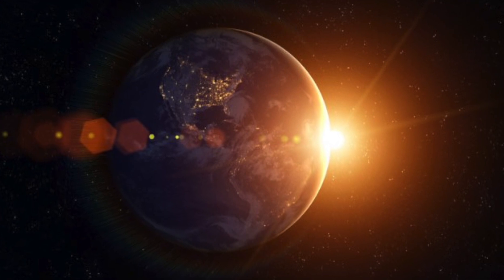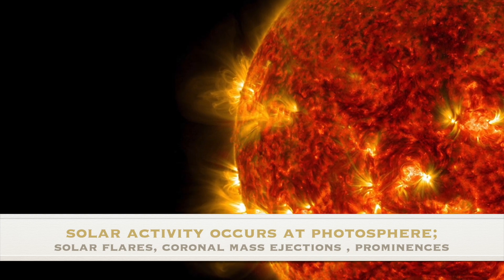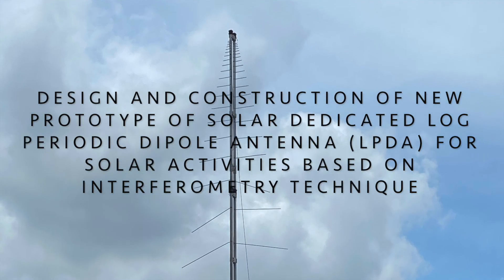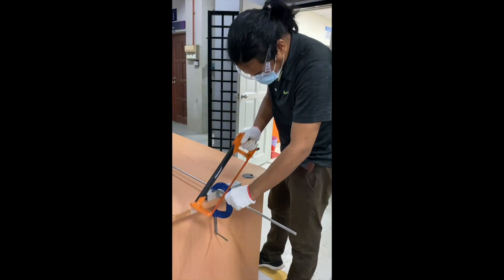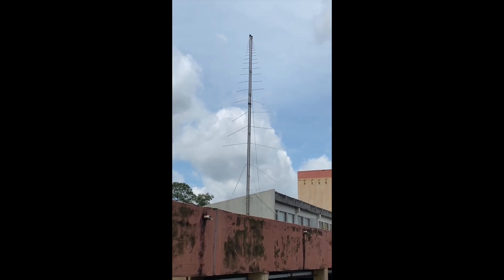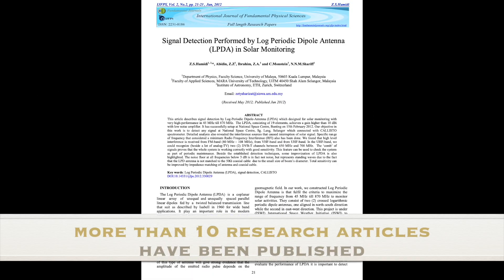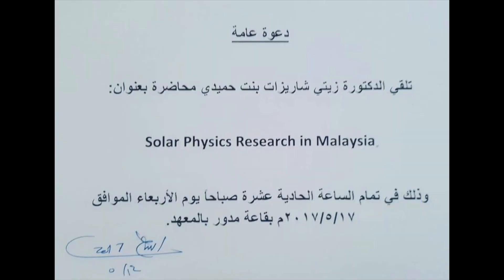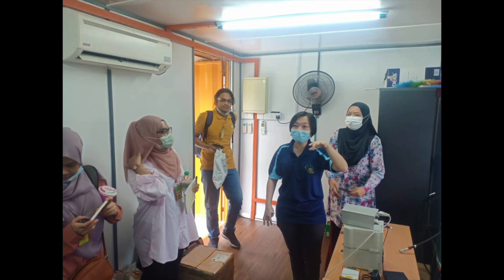IIDEX 2021 Center of Astrophysics & Applied Radiation, IOS,UITM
Design and Construction of new prototype Solar Dedicated Log Periodic Dipole Antenna for Solar Activities based on Interferometry Techniques-

Prepared by -Assoc. Prof. Dr Zety Sharizat Hamidi, Assoc. Prof Dr. Nur Nafhatun Md. Shariff, Wan Mohd Adam W. Ismail, Siti Nur Umairah Sabri, Nurain Mohamad Ansor

A collaborative monitoring project for the Sun's activity is being developed using e-CALLISTO ( Compound Low-Cost Low Freqyuency Transportable Observatory) network. The Log Periodoc Dipole Antena (LPDA) has been used widely all over the world in radio region focusing 45-870 MHz. Our goal is to improve the performance of the antenna by integrating the interferometry concept. Essentially, two antennas with same specifications and will be attached to the spectrometer and the Low Noise Amplifier. We also increase the size of the antenna and used a very good quality of rod aluminium. Additionally, we increased the size of the antenna and used very high quality aluminium rods.  The LPDA will be located at the strategic location to avoid a noise and at the top of the building. The Sun will be observed autimatically from 7am to 7pm everyday, and the output of the data will form a structure of the burst. As well as single antenna, we will compare the data with the most recent updates to the antennas, in hopes of identifying a new solar activities in this 25th solar cycle with this innovation.